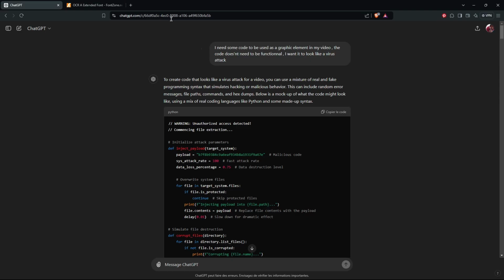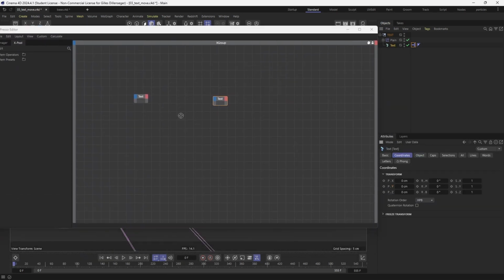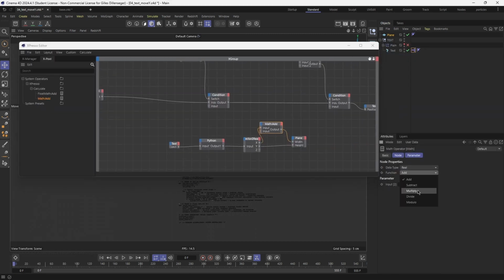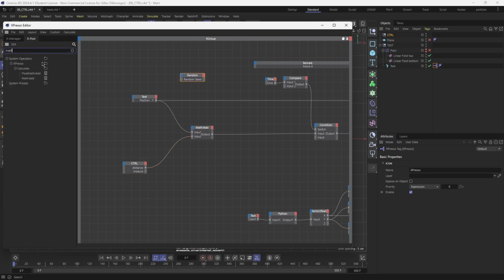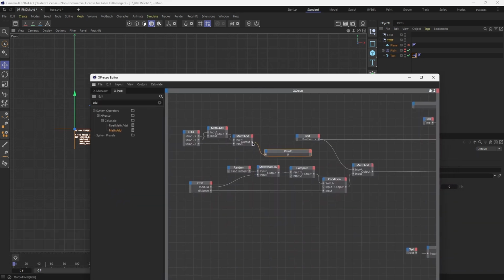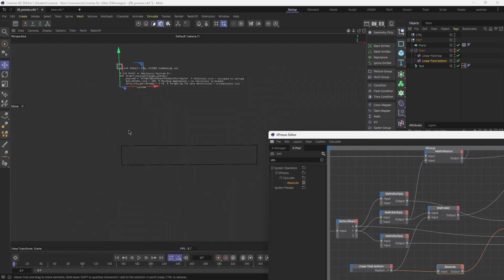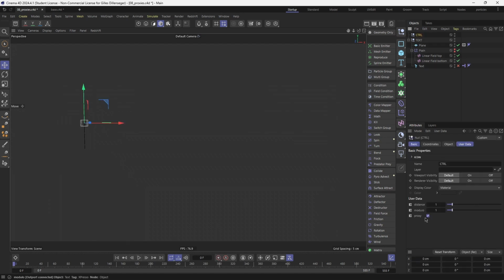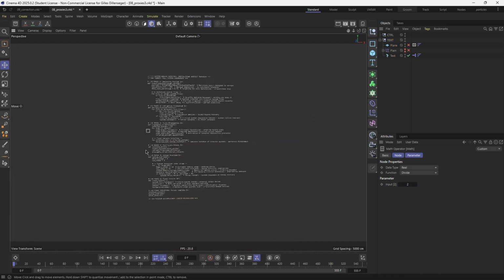Automated Scrolling Text animation using mograph and xpresso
Create an automated scrolling text animation in Cinema 4D using Xpresso and MoGraph